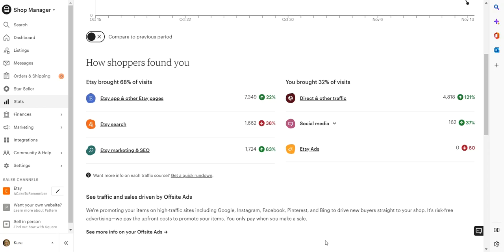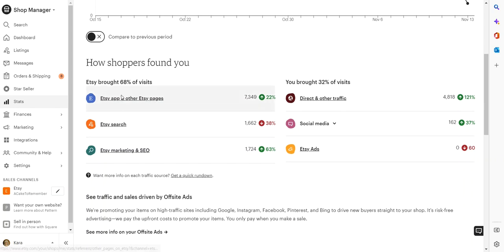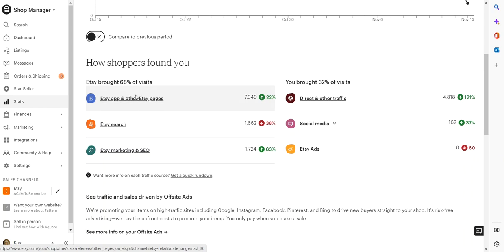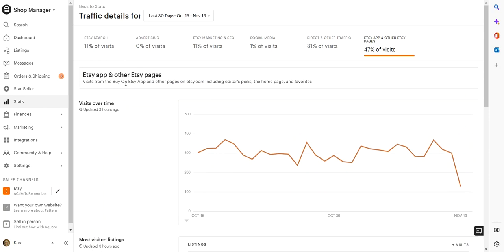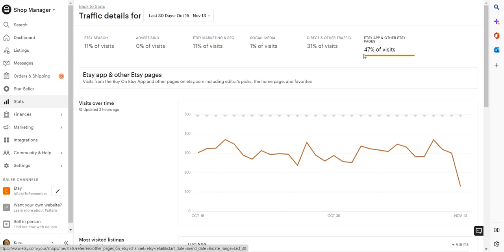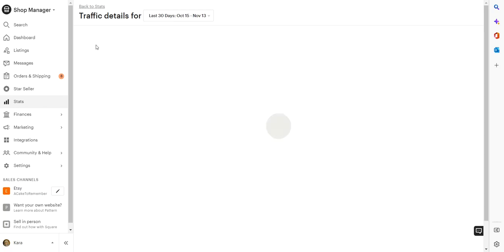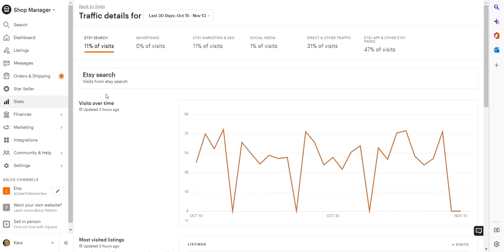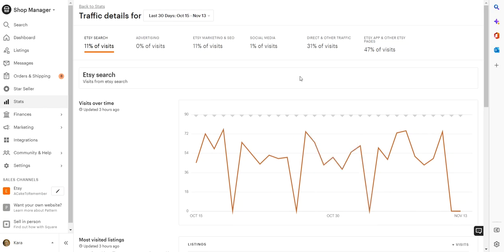Are Etsy stats accurate? Not so much, watch this to see what to be aware of.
If you're a beginning seller on Etsy you might be tricked into thinking that your shop is doing some really weird stuff when it comes to looking at your stats. In this video, I'll show you some weird stuff that I saw in my stats and why I think that it makes no sense and should be ignored.